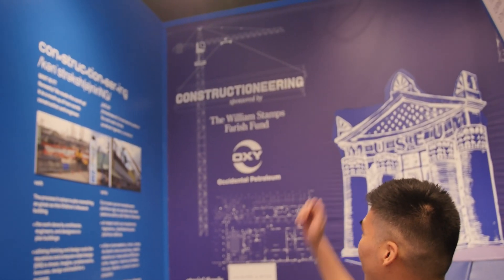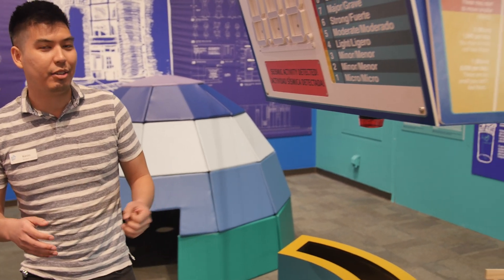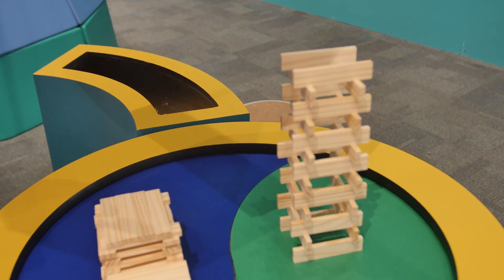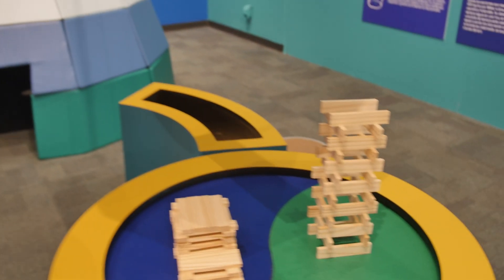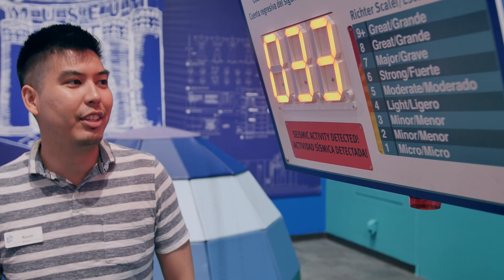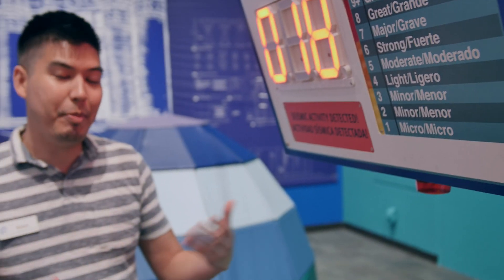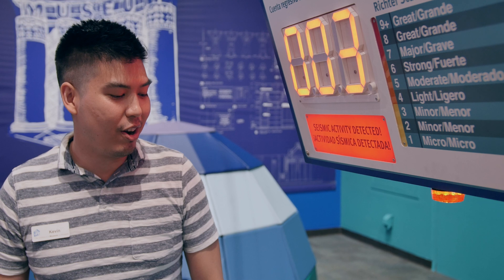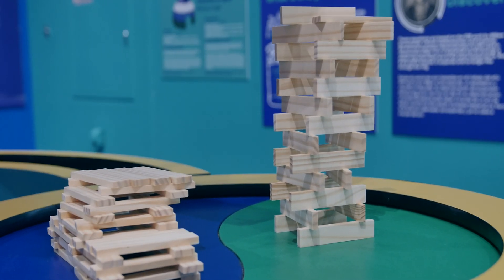Earthquake Building Design - Educator Moment (Daily Virtual Learning)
Children's Museum Houston educator explores how buildings can be designed to withstand earthquakes through a tremor simulator as part of our Daily Virtual Learning Broadcast Schedule to bring the Museum to you and extend learning at home.